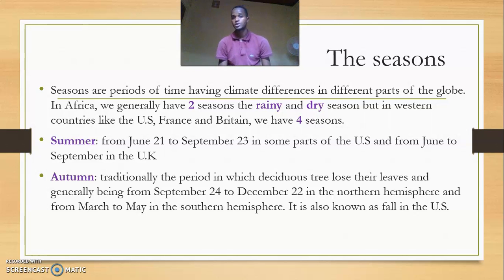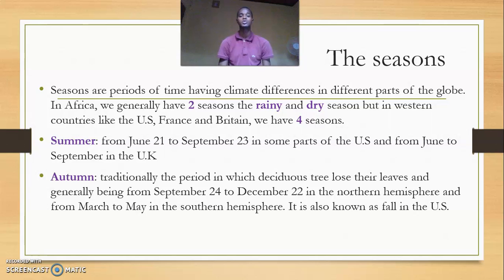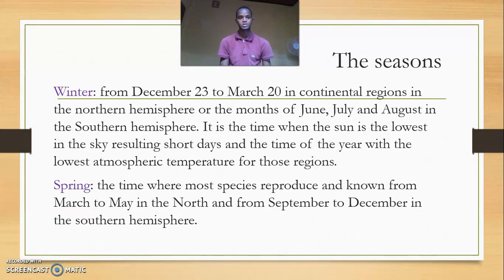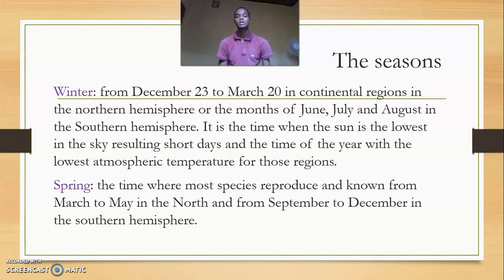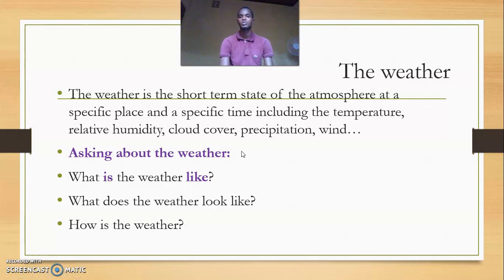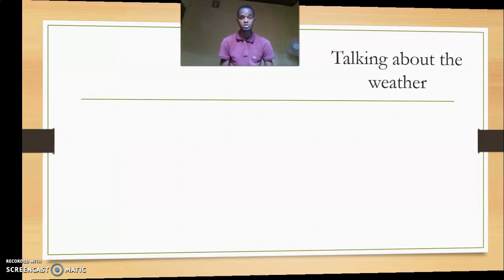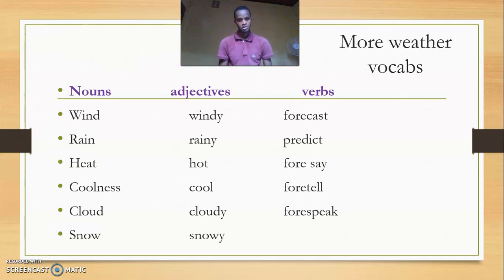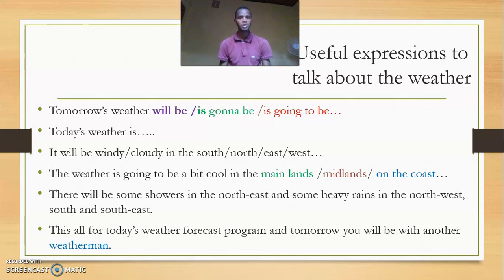4 June 2020